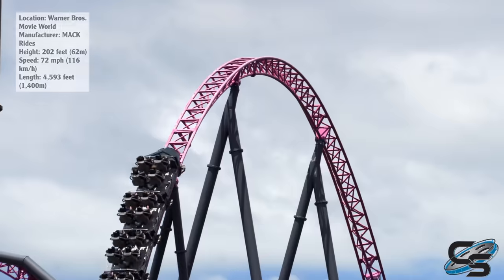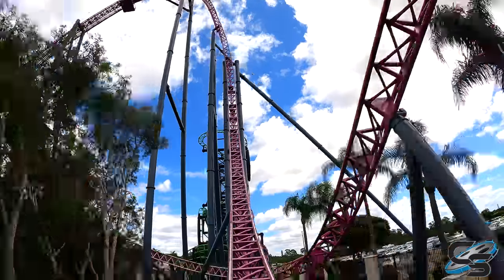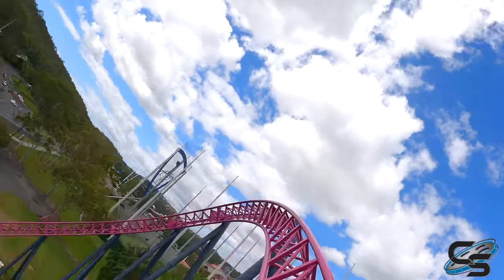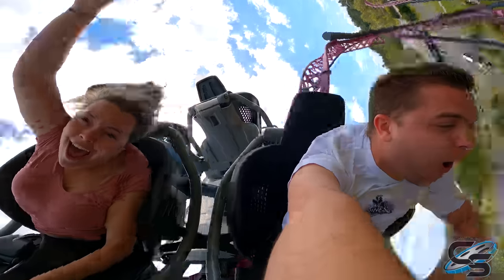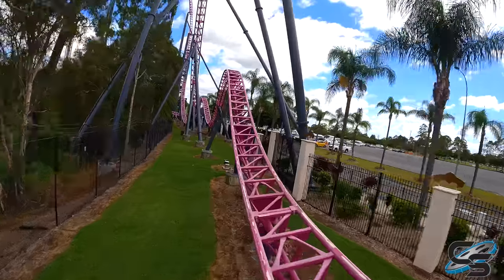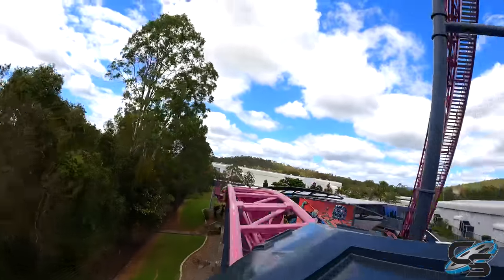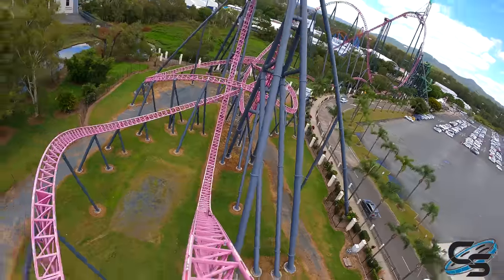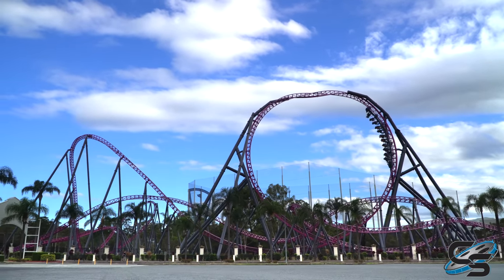DC Rivals Hypercoaster Review Warner Bros. Movie World Australia Extreme MACK Roller Coaster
It's one of the most sought after roller coasters in the world, located down under on the Gold Coast of Australia- it's DC Rivals! This massive MACK Rides hyper stands as the tallest coaster in the southern hemisphere, sending riders through crazy airtime hills and banked turns! It even features a backwards row, which is sure to make for an even more memorable ride experience!

MY GEAR:
Sony a6500
35mm Lens
18-105mm lens
18-135mm lens
70-350mm lens
Sony RX 100 VII
Sony ZV-1

Production, Filming, & Editing: Taylor Bybee and Sarah Anderson
Logo: Kristopher Werner
Intro: Casey Rentmeester